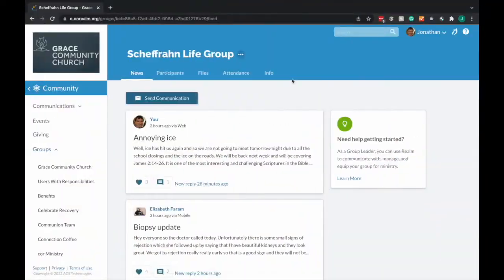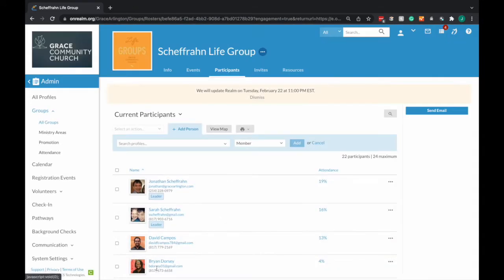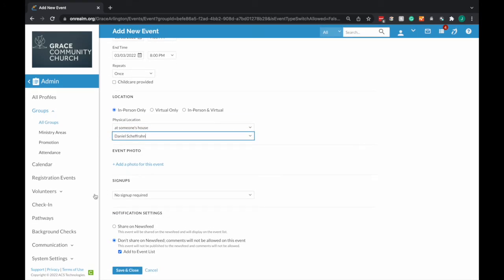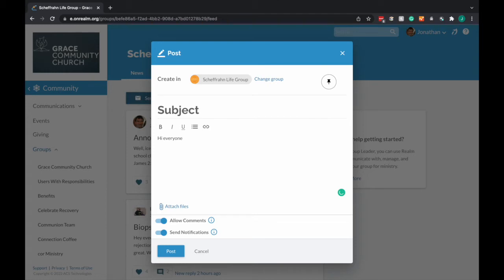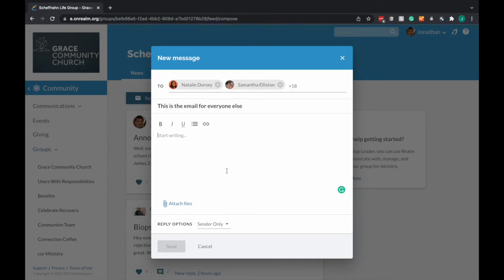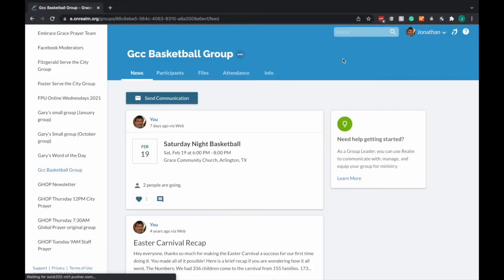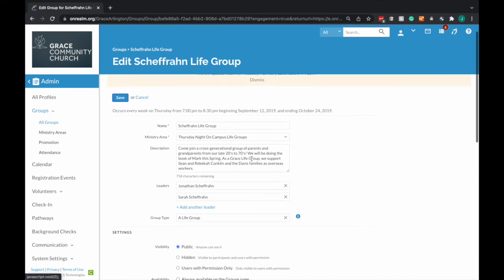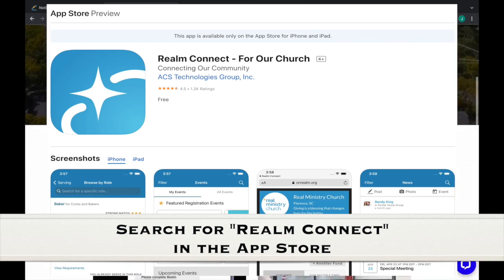Life Group Training - Using Realm